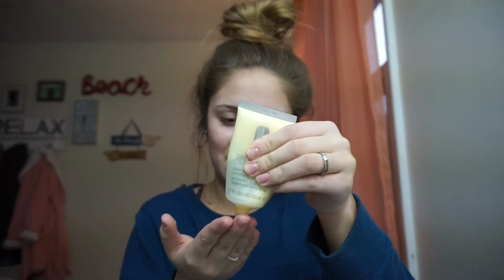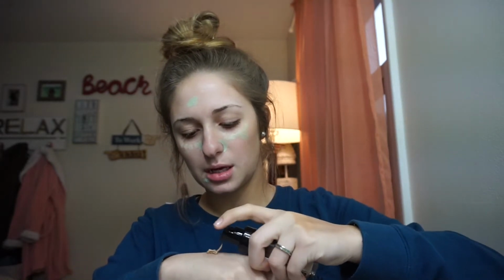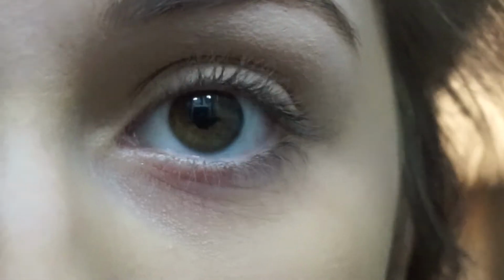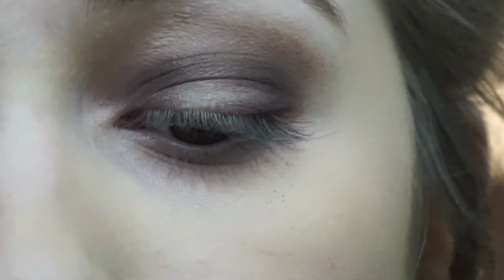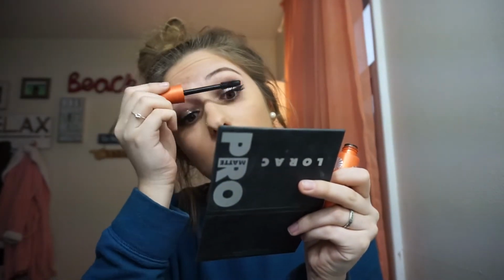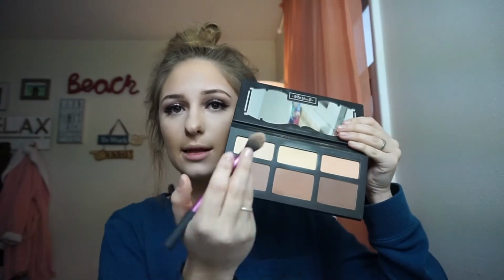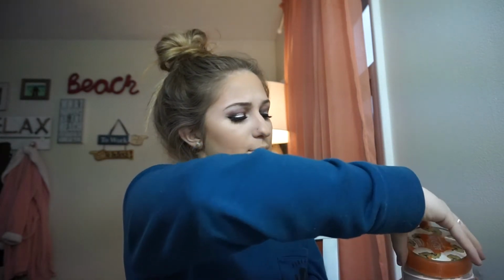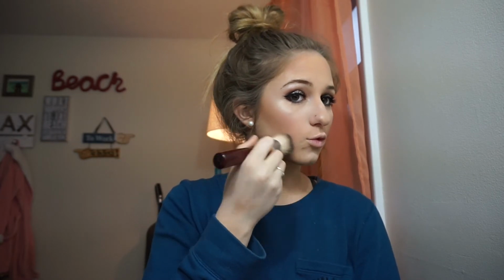Prom Makeup Look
HI BABES. So since it is prom season I felt that doing a prom makeup tutorial only felt right! Hope you guys enjoy 💘💘

Products Used:
Makeup Forever Skin Equalizer Primer
Physcians Formula Color Correcting Stick
Milani 2 and 1 Foundation and Concealer; Natural
MAC Studio Fix Powder; NW22
Anastasia Beverly Hill Brow Wis; Soft Brown
Morphe 35K Palette
Anastasia Self Made Palette; Pink Champagne, Treasure, and Hot Coco
Lorac Pro Matte Palette; Jet Black
NYX Crystal Liquid Liners; Crystal Silver
Conver Girl Lash Blast Mascara
Ardell Black Strip Lashes; 21
NYX Dark Circle Correcter
NYX HD Concealer; 01 & 07
Kat V Don Shade and Light Palette
Airspun Powder; Translucent
NYX Ombre Blush; Mauve Me
Anastasia Glow Kit; Crushed Pearl & Mimosa
NYX Eye Liner Pencil; Black
NYX Lip Liner; Mauve
LYX Butter Gloss; Fortune Cookie